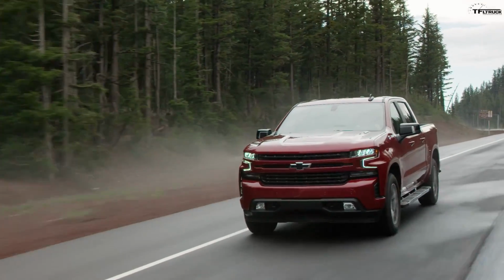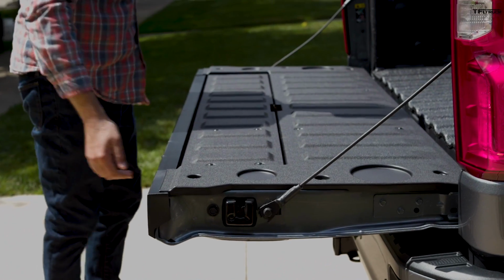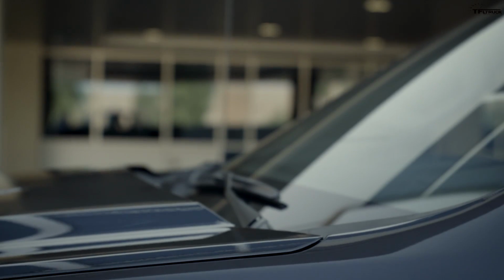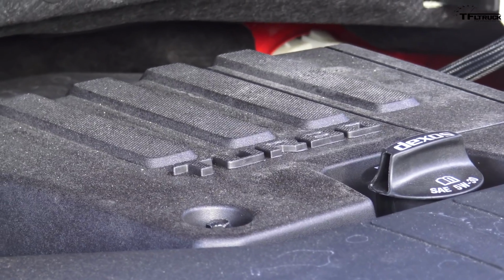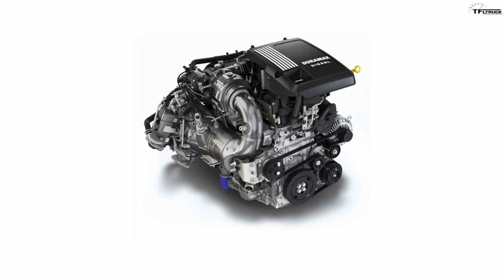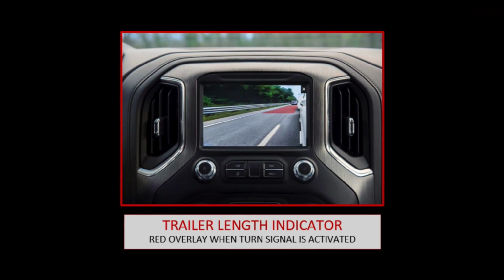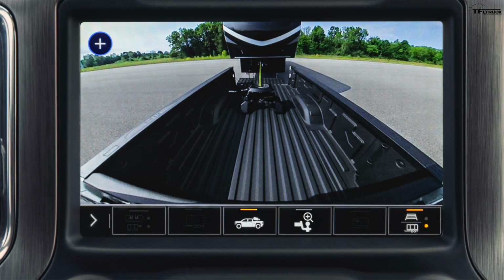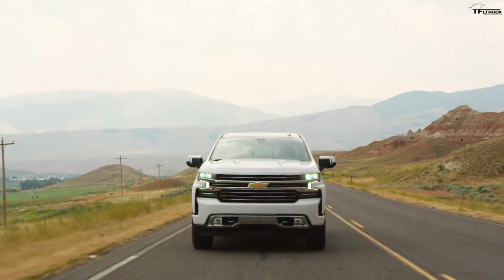Breaking News: The 2021 Chevy Silverado Boosts Towing Capacity, Gets New Tech & Multi Flex Tailgate!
) Check out TFL's apparel store! Some welcome changes are headed to the 2021 Chevy Silverado 1500, including a new Multi Flex tailgate, improved towing capacity and better tech.